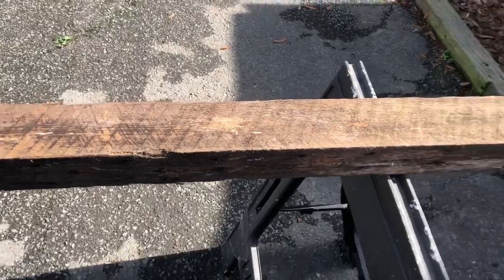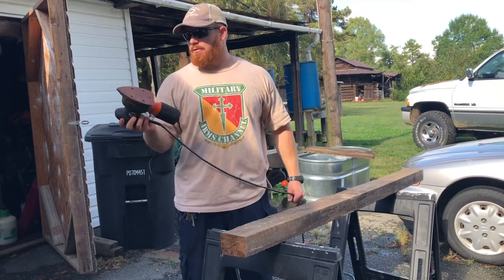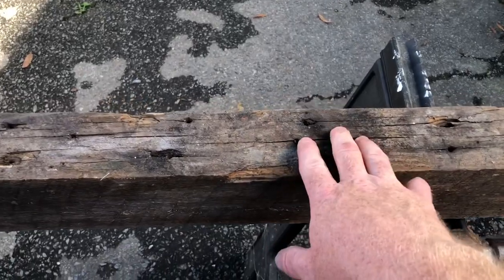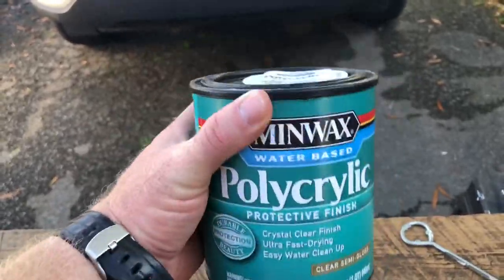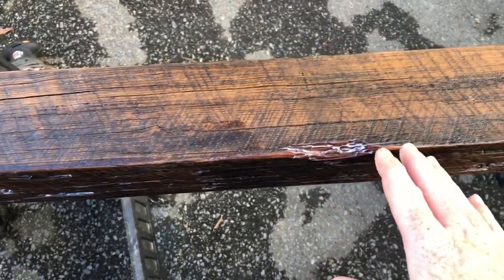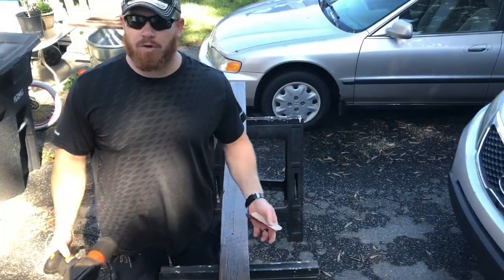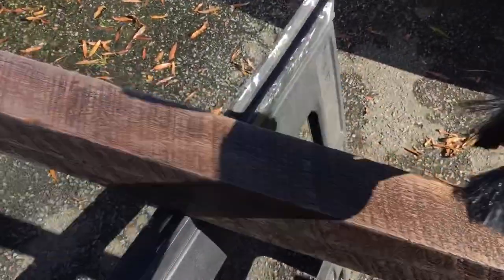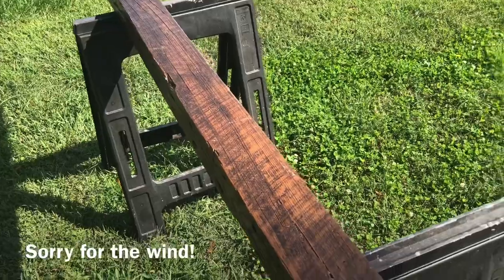How To Finish Old Barnwood for Indoor Use (Make it Beautiful)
I’ve been doing this to a lot of my old barnwood and made some furniture for indoors that always turns out beautiful.

I’m using a 100 grit sandpaper pad (you can use 80-120 grit and still be okay in my opinion) for the first sanding. Then finish it with the MINWAX Polycrilic. Let it dry then sand it again with a 220 grit pad. Then hit it with another coat of Polycrilic.

You can use the barnwood outside but you’d need to use an outdoor stain/sealer for it to last.